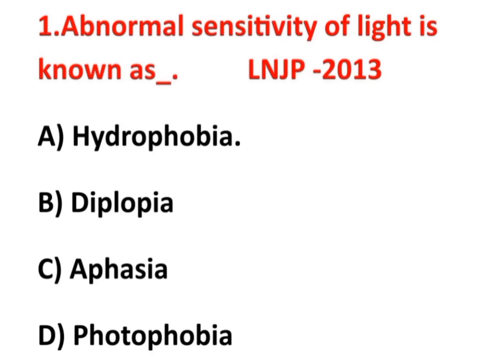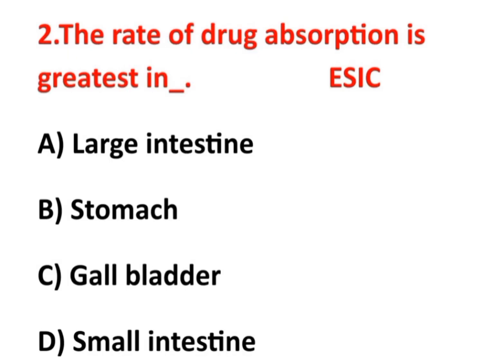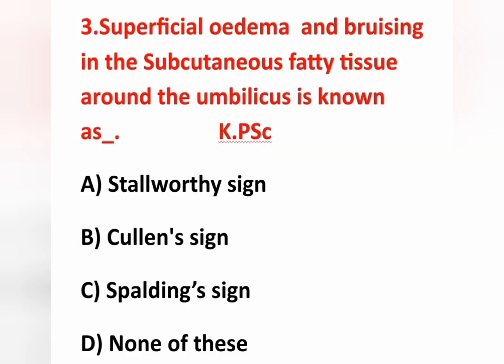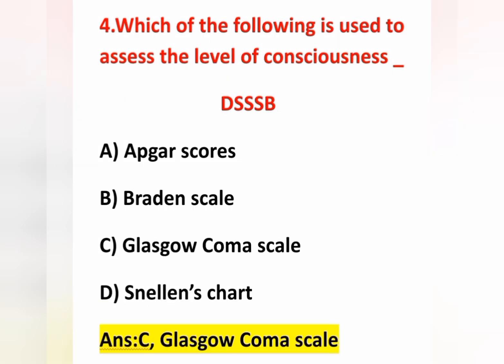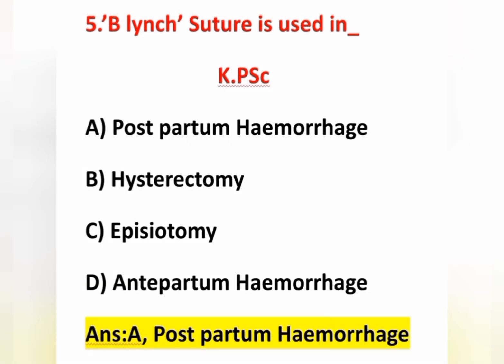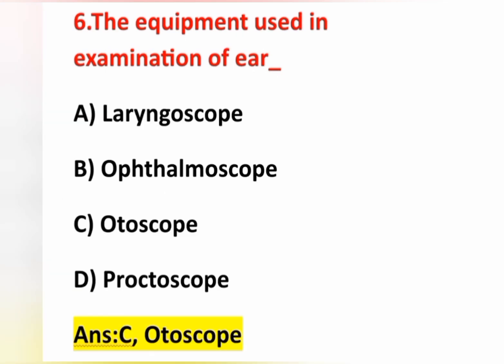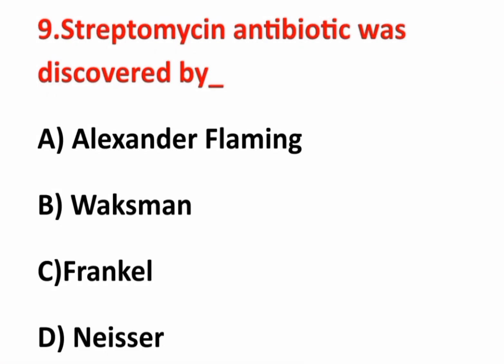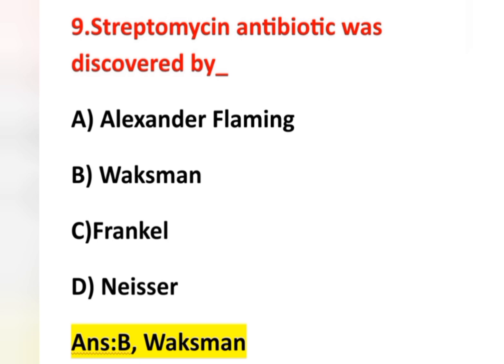Previous year Nursing Exam Questions and Answers With Rationale//Part-8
Previous year Nursing Exam Questions and Answers With Rationale